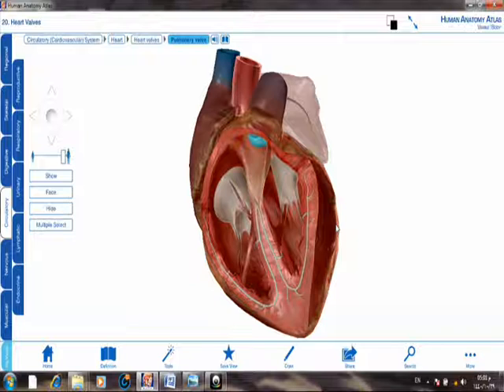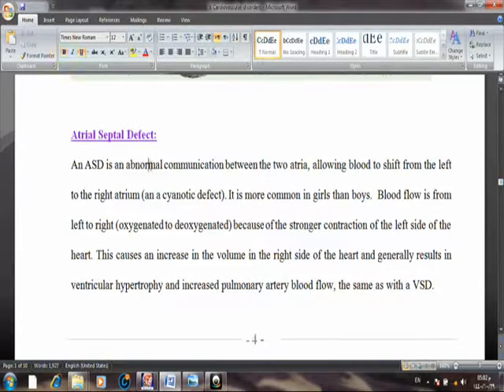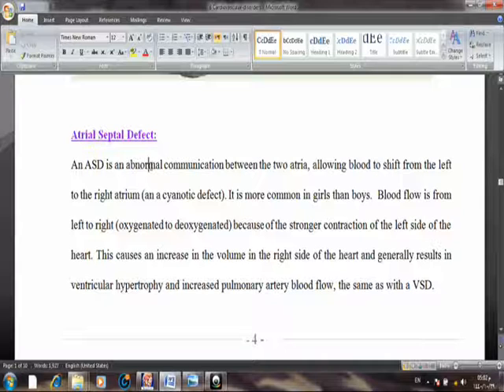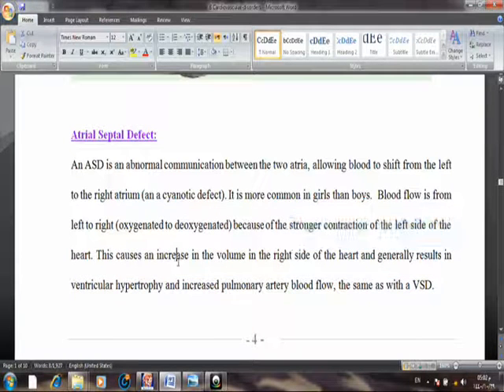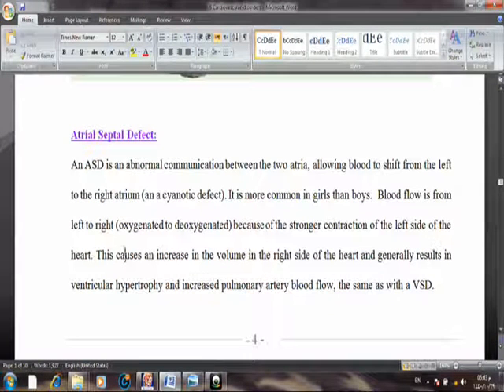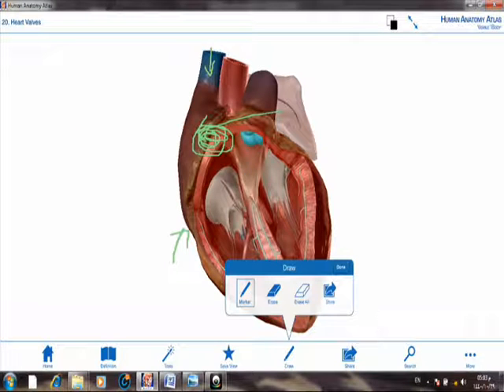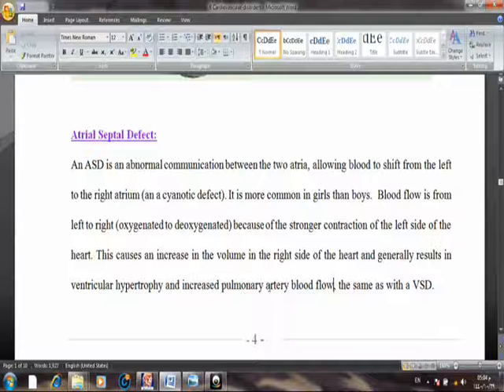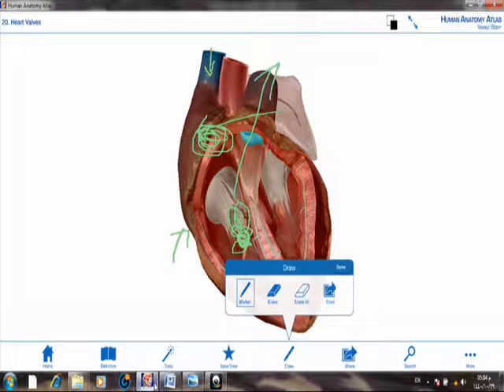ASD atrial septal defect ASD of heart congenital heart disorders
Congenital Heart Disorders
About 8% of term newborns are born with a congenital cardiovascular Abnormality. This rate is even higher in preterm infants. Overall, these disorders affect equal numbers of male and female infants. The usual cause of congenital heart disorders is failure of a heart structure to progress beyond an early stage of embryonic development. Maternal rubella is an example of an infection known to lead to disorders such as patent ductus arteriosus, pulmonary or aortic stenosis, atrial or ventricular septal defects, or pulmonary stenosis. Atrial and ventricular septal defects can also be familial.
Classification:
Formerly, congenital heart disorders were classified based on the physical sign of cyanosis, or these disorders were classified as either cyanotic or acyanotic disorders.
As identified by this system, the four classifications identify disorders with:
• Increased pulmonary blood flow
• Obstruction to blood flow leaving the heart
• Mixed blood flow (oxygenated and deoxygenated blood mixing in the heart or great vessels)
• Decreased pulmonary blood flow.
Disorders With Increased Pulmonary Blood Flow
Ventricular Septal Defect:
VSD, the most common type of congenital cardiac disorder seen, accounts for about 30% of all instances of congenital heart disease, or about 2 in every 1000 live births. With this defect, an opening is present in the septum between the two ventricles. Because pressure in the left ventricle is greater than that in the right ventricle, blood shunts from left to right across the septum (an a cyanotic disorder). This impairs the effort of the heart because blood that should go into the aorta and out to the body is shunted back into the pulmonary circulation, resulting in right ventricular hypertrophy and increased pressure in the pulmonary artery.
Atrial Septal Defect:
An ASD is an abnormal communication between the two atria, allowing blood to shift from the left to the right atrium (an a cyanotic defect). It is more common in girls than boys.  Blood flow is from left to right (oxygenated to deoxygenated) because of the stronger contraction of the left side of the heart. This causes an increase in the volume in the right side of the heart and generally results in ventricular hypertrophy and increased pulmonary artery blood flow, the same as with a VSD.
Patent Ductus Arteriosus:
The ductus arteriosus is an accessory fetal structure that connects the pulmonary artery to the aorta. If it fails to close at birth (closure begins with the first breath, and is usually complete between 7 to 14 days of age, although full closure may not occur until 3 months of age), blood will shunt fromthe aorta (oxygenated blood) to the pulmonary artery (deoxygenated blood) because of the increased pressure in the aorta. The shunted blood returns to the left atrium of the heart, passes to the left ventricle, out to the aorta, and shunts back to the pulmonary artery. This causes increased pressure in the pulmonary circulation from the extra shunted blood; this leads to right ventricle hypertrophy and ineffective heart action
Disorders With Obstruction to Blood Flow
A number of congenital anomalies cause the blood flow leaving the heart to be obstructed because a vessel or a valve is narrower than usual. Obstructive defects of this category include pulmonary stenosis and aortic stenosis.
Pulmonary Stenosis:
Pulmonary stenosis is narrowing of the pulmonary valve or the pulmonary artery just distal to the valve. It accounts for about 10% of congenital heart anomalies. Inability of the right ventricle to evacuate blood by way of the pulmonary artery because of the obstruction leads to right ventricular hypertrophy.
Aortic Stenosis: Stenosis, or stricture, of the aortic valve prevents blood from passing freely from the left ventricle of the heart into the aorta. Because the heart cannot force blood through the strictured valve, increased pressure and hypertrophy of the left ventricle occur. If the left ventricular pressure becomes acute, pressure in the left atrium also increases, resulting in back-pressure in pulmonary veins and possibly pulmonary edema. Aortic stenosis accounts for about 7% of congenital cardiac abnormalities.
Disorders With Decreased Pulmonary Blood Flow Tetralogy of Fallot
Tetralogy of Fallot, one of the first types of congenital heart disease described, occurs in about 10% of children with congenital cardiac disease. It is called a tetralogy because four anomalies are present: pulmonary stenosis, VSD (usually large), dextro position (overriding) of the aorta, and hypertrophy of the right ventricle. Because of the pulmonary stenosis, pressure builds up in the right side of the heart. Blood then shunts from this area of increased pressure into the left ventricle and the overriding aorta. A number of children with this disorder show a deletion abnormality of chromosome 22.